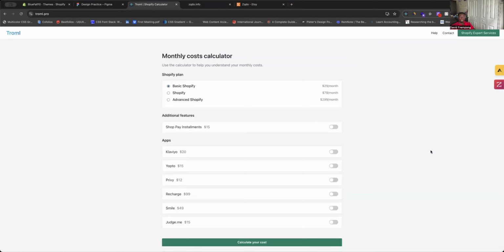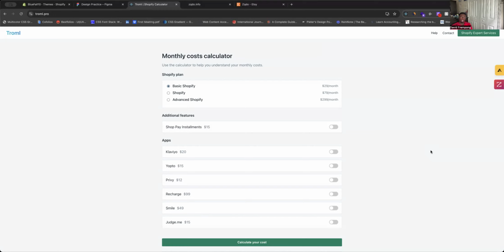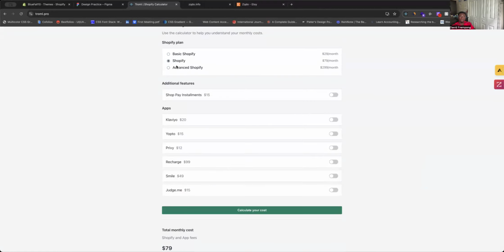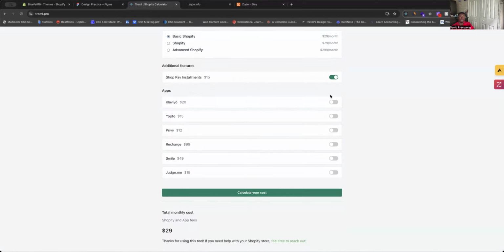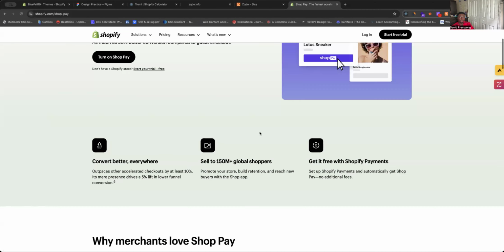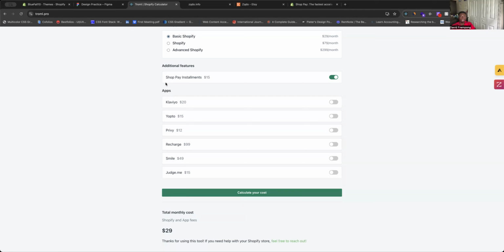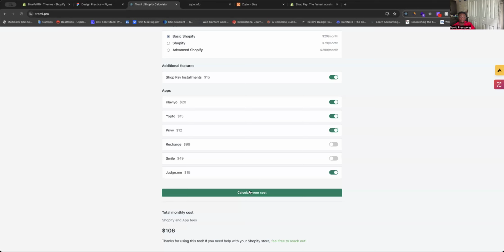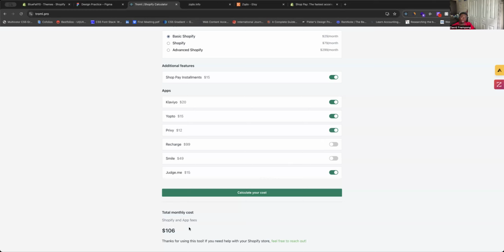How Much Does it Cost to Run a Shopify Website?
In this video, we look at some of the basic costs of setting up your first Shopify website.